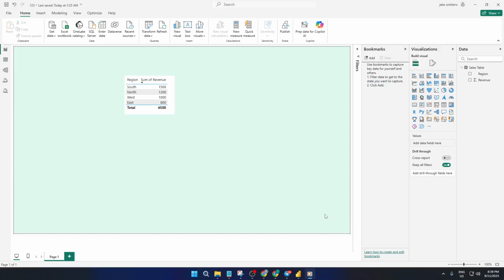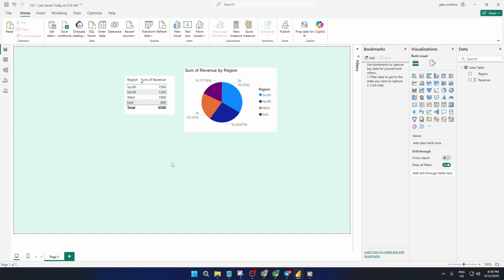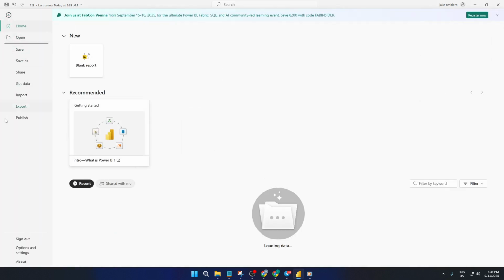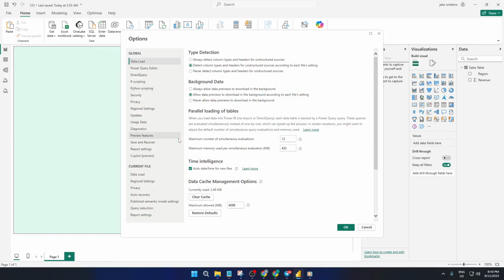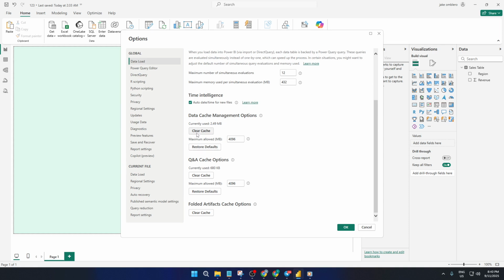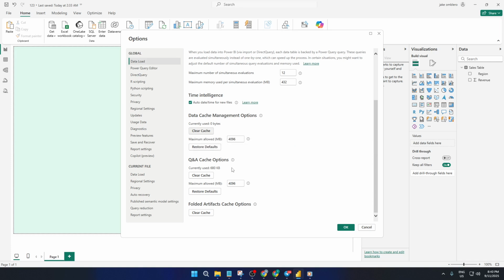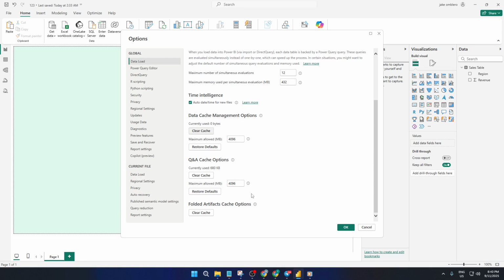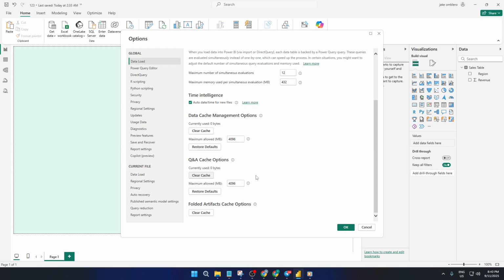How To Clear Cache From Power BI Desktop Report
Learn how to clear cache in Power BI Desktop reports with this step-by-step tutorial! In this video, we cover why clearing cache in Power BI is important for improving performance, troubleshooting data refresh issues, and ensuring you always see the most up-to-date data.

Supported Platform: Power BI Desktop (Windows)

Whether you're a beginner or an advanced user, get actionable insights to boost your Power BI reporting.